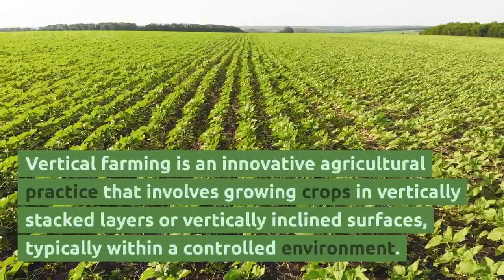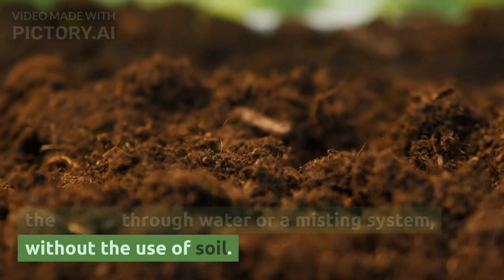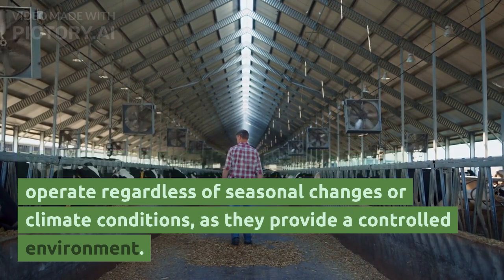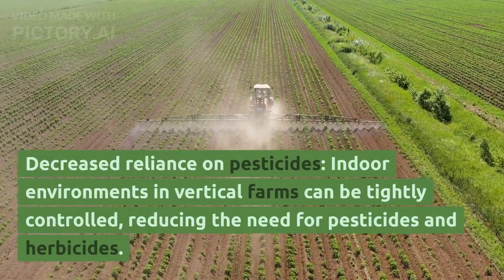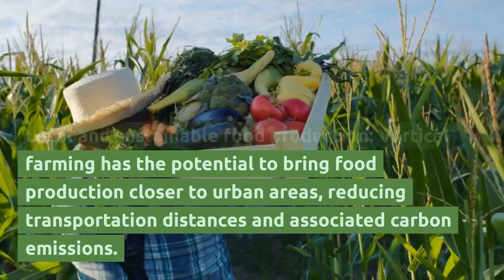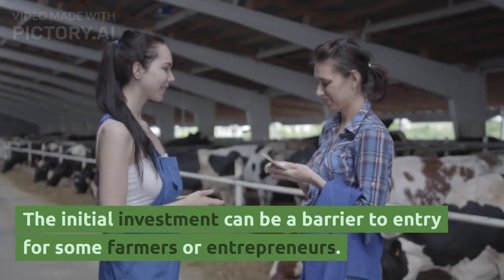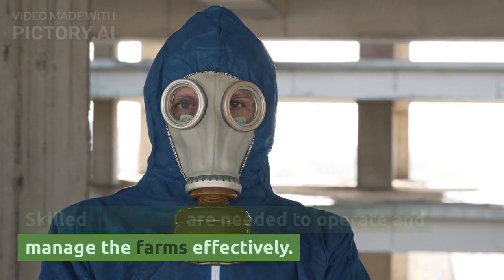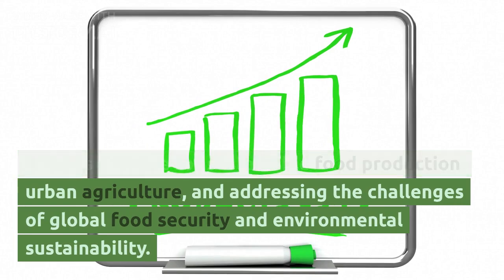Vertical Farming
Vertical farming is an innovative agricultural practice that involves growing crops in vertically stacked layers or vertically inclined surfaces, typically within a controlled environment.